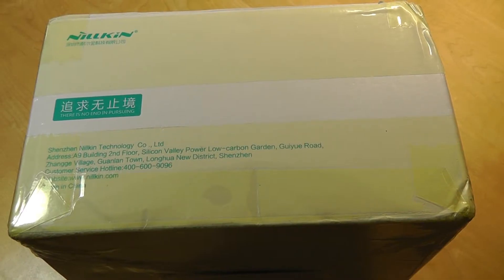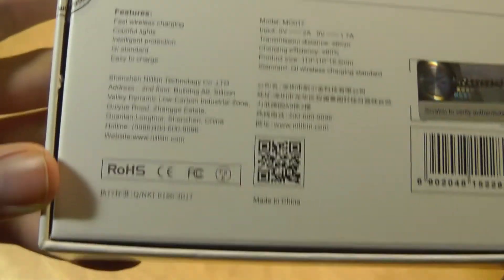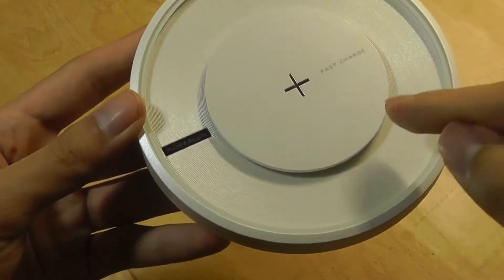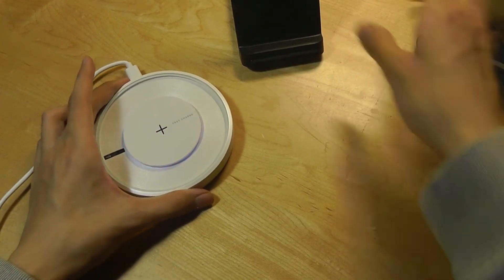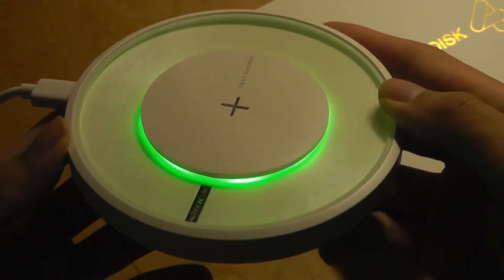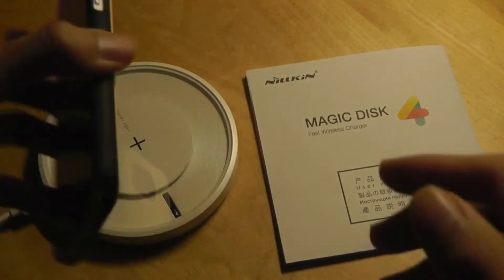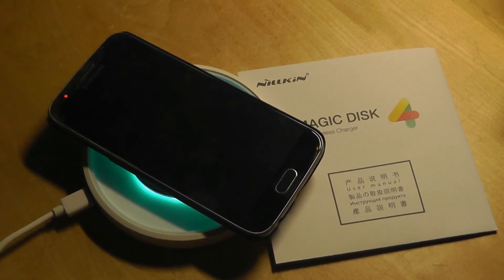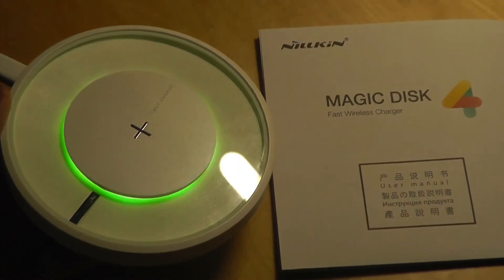REVIEW: NIILKIN Magic Disk 4 - Best Qi Wireless Charger!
NILLKIN Magic Disk 4 Qi Wireless Charging Pad (MC017)

Details:
Wireless charging technology, it is also known as inductive charging, relying on the induction between the coils.
The current through the coil which produces magnetic resonance, and then through the coil converted into current.

- Qi Wireless Charging Pad (10W)
No longer need any cord to plug in or out, just place devices on the charging plate and you are free to enjoy your wireless and limitless charging experience
Suitable for Samsung Galaxy S8+ / S8 / S7 / S7 Edge / Note 5 / S6 Edge+ / S6 Edge / S6 / Note 5 and other Qi-enabled devices

- Upgraded Technology, Fast Charging
Supports 9V high-speed fast charging mode, increases 40 percent of the charging speed
The charging speed is comparable to wired charging

- Efficient Conversion
Conforms to WPC Qi wireless charging standard. The conversion rate is up to 80 percent
Automatically enters the standby mode when fully charged, effectively reduces energy

- Colorful LED Light
Press the button to control the light
White light on: not charging (it is soft and not glaring. Make the surrounding environment more comfortable and warmer)
Cyan light on: in the charging (when you put the phone on the wireless charger, it will automatically turn on)
Colorful light: 16 million colors. It is a cool mini night light on the table when it is not charging

- Intelligent Chip, Automatic Identification
Built-in intelligent identification chip with quick and sensitive reaction
Automatically starts fast wireless charging mode when identifies devices
The latest WPC Qi standard which intelligently recognizes the metal objects so as to avoid overheating or overloading the system

- Security and Protection
With high voltage input and fast charging mode
The magic disk will automatically stop work when the voltage is unstable or high. Effectively protects the devices and phones

- High-quality Materials
Slim and compact, the surface cover is made of tempered glass, which is tough and durable
The shell is made of ABS material, lightweight and smooth

Colorful Night Light
It can act as a beautiful night light on the table when not charging.

Sleep-friendly
All lights can be turned off by button control, completely sleep-friendly.